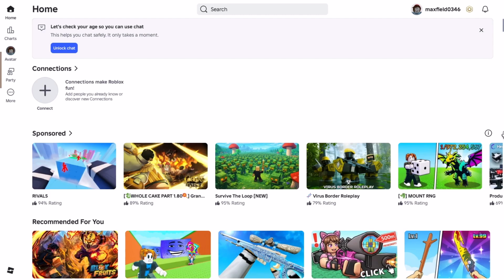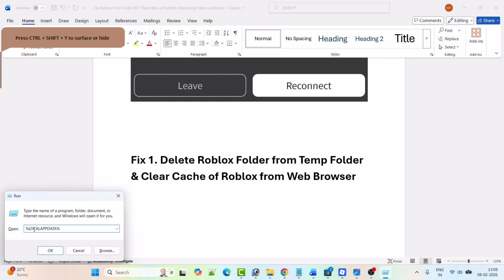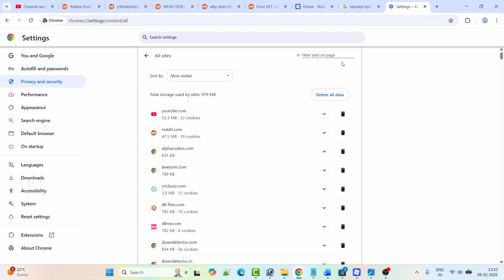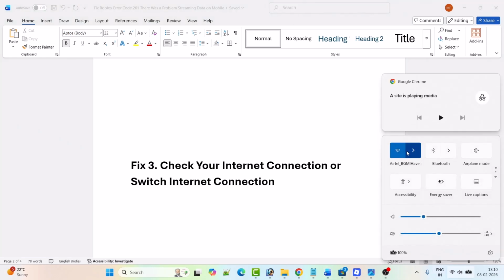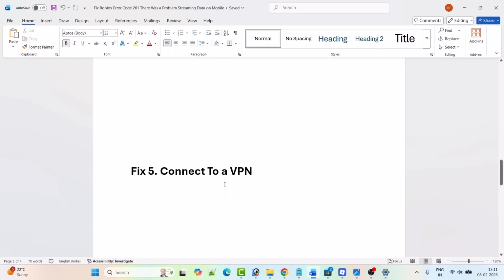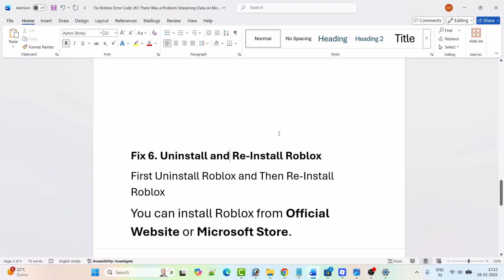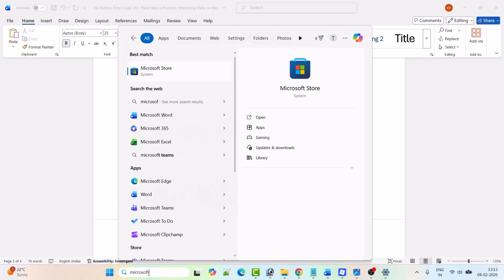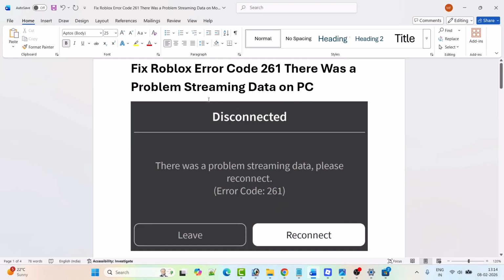Fix Roblox Error Code 261 There Was a Problem Streaming Data on PC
In This Video Tutorial, You Will Learn Fix Roblox Error Code 261 There Was a Problem Streaming Data on PC.

Fix 1. Delete Roblox Folder from Temp Folder & Clear Cache of Roblox from Web Browser

Fix 2. Switch Account

Fix 3. Check Your Internet Connection or Switch Internet Connection

Fix 4. Check For Windows Update

Fix 5. Connect To a VPN

Fix 6. Uninstall and Re-Install Roblox
First Uninstall Roblox and Then Re-Install Roblox
You can install Roblox from Official Website or Microsoft Store.